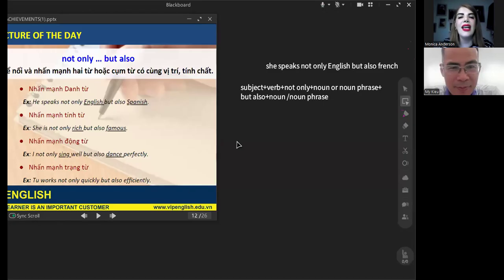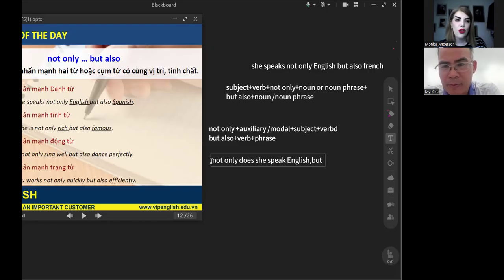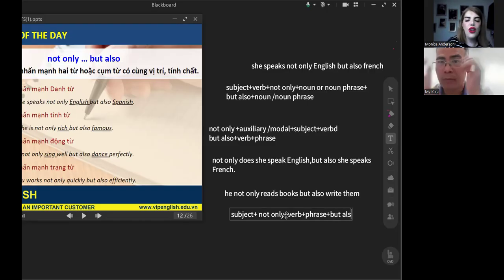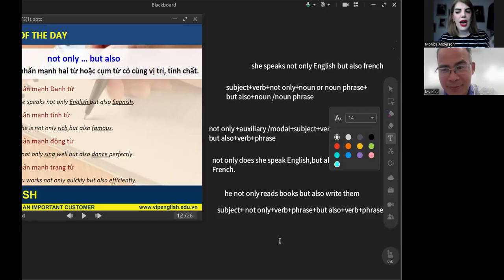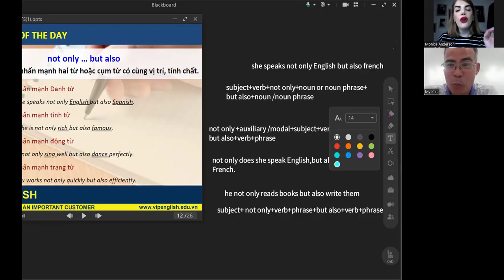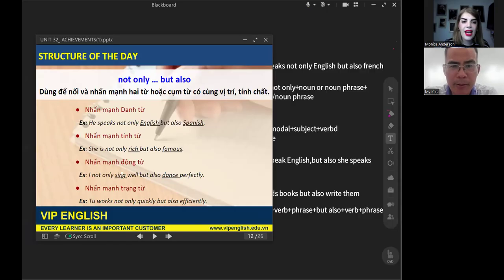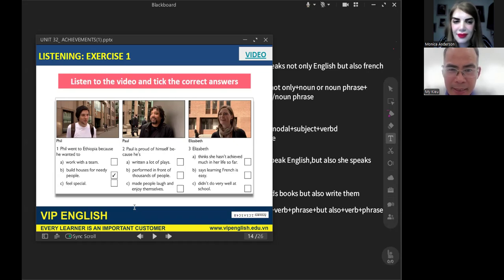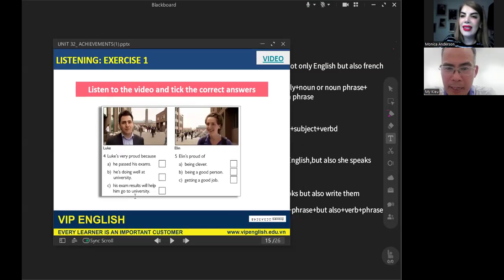Class recording Hien Aug10